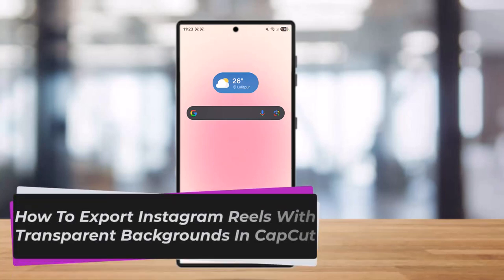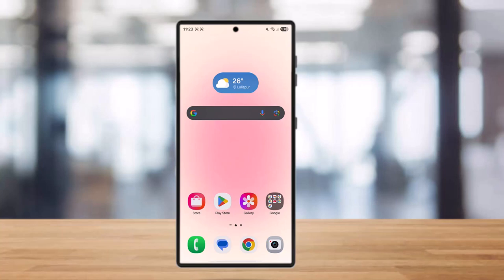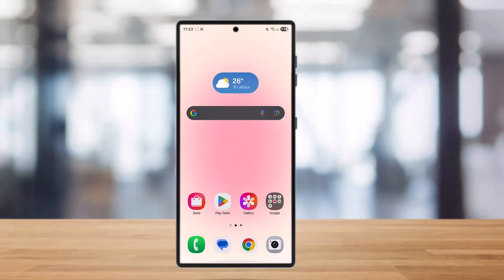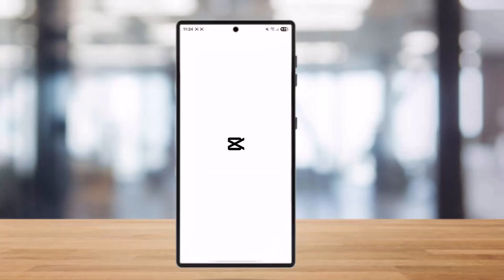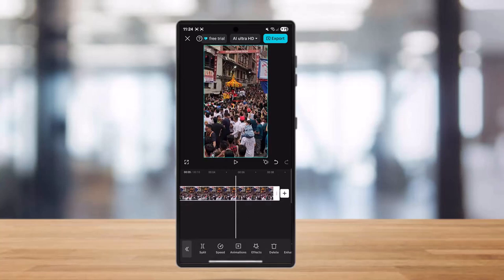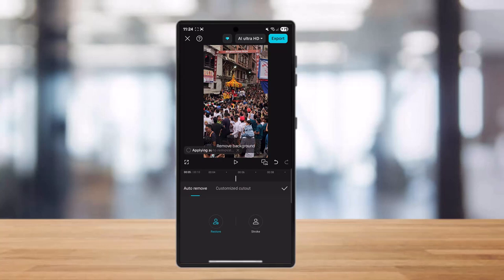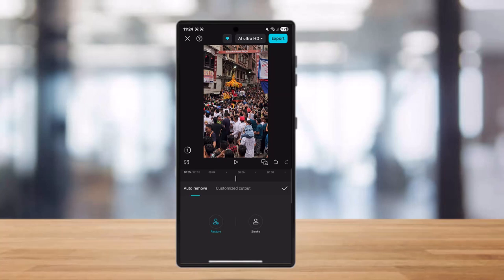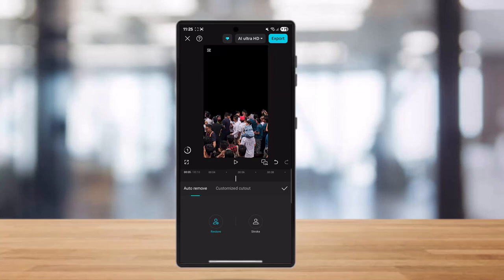How To Export Instagram Reels With Transparent Backgrounds In CapCut !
In today’s video, we’re going to show you how to export Instagram Reels with transparent backgrounds using CapCut. Transparent background videos are perfect for layering effects, overlays, or creating multi-layered Reels that stand out on Instagram.

To start, open your CapCut app and create a new project. Import the video you want to edit, and then go to the Remove Background option. CapCut allows you to either auto-remove the background or manually adjust it for more precise results.

Once your background is removed, you can export the video directly to your device. The exported video will retain the transparent background, making it easy to layer over other videos or add special effects in Instagram Reels.

For more creative effects, you can combine multiple clips to create multi-layered Reels. By layering videos with transparent backgrounds, you can achieve professional-looking animations, overlays, and special effects that grab viewers’ attention.

And that’s it! Now you know how to create Instagram Reels with transparent backgrounds using CapCut.